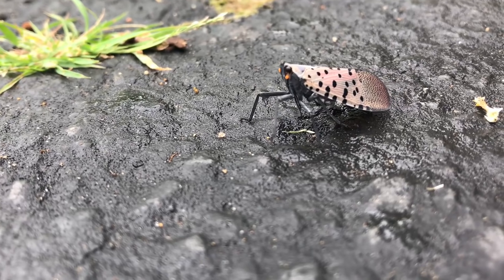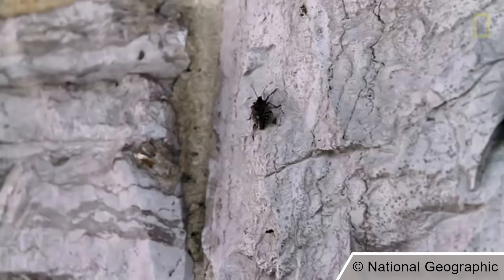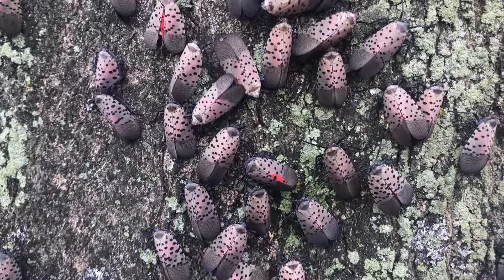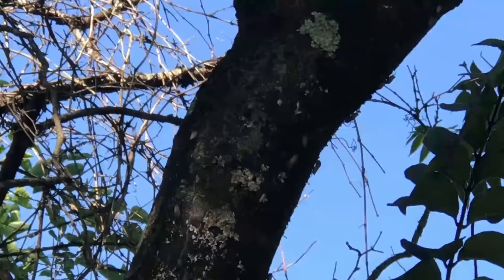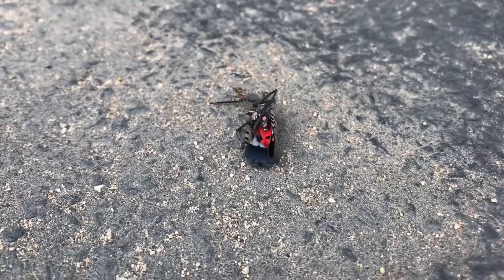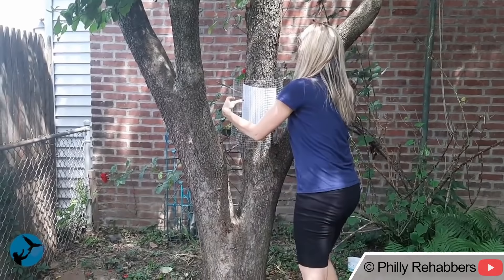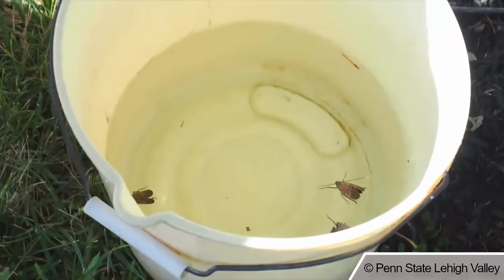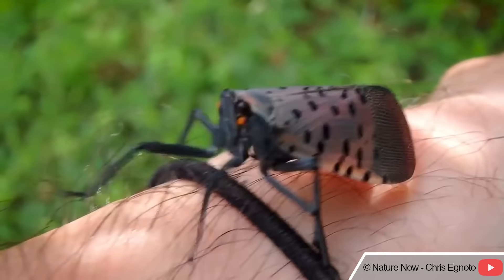All About the Spotted Lanternfly & How to Get Rid of Them!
Lycorma delicatula, also known as the Spotted Lanternfly, was introduced into the United States in 2014, and has slowly been spreading from Southeastern Pennsylvania & Philadelphia. This insect feeds on fruit and hardwood trees as well as grapevines and poses many threats to our economy. Its favorite tree, Ailanthus altissima or the Tree of Heaven, is an extremely invasive plant found in many states all over the US. It has no natural predators here, so its populations are exploding, and you may see thousands of them covering your trees or backyards.

In this video, I cover their life cycle from egg to nymph to adult stages. I present on their diet and why they are such an invasive, dangerous insect that will inevitably spread throughout the country. Lastly, I show you all 7-8 different ways to trap, kill or get rid of them. Hopefully this helps and good luck combating them in your area!

Timeline:
0:00 - Introduction
0:29 - Where did the Spotted Lanternfly come from? How did they get to the US?
1:18 - Comparison to Brown Marmorated Stink Bugs
1:35 - Background of SLF's life cycle (Egg, first / second / third / fourth instar, adult)
2:55 - Adults Emerge - they have wings and can fly (kind of)
3:26 - Female laying eggs on Tree-of-Heaven
3:51 - What does the Spotted Lanternfly Eat?
4:40 - Why is the lanternfly bad / dangerous to our economy?
4:58 - Lanternfly poop is called Honeydew
5:47 - What eats the Spotted Lanternfly? Are there any predators?
6:18 - How to get rid of the Spotted Lanterfly
7:00 - Stomp them out!
7:23 - Tape your Trees (with wire)
8:03 - Plastic Bottle Trick!
8:19 - Use a Shop Vac or cordless vacuum cleaner!
8:25 - Get rid of your Trees of Heaven, and replace them with a native tree!
8:51 - Dawn / Soap or detergent and water in a bucket
9:04 - DO NOT spray a general pesticide!
9:23 - Get creative - Fly Zapper
9:41 - Report the Spotted Lanternfly if this is the first time you're seeing it in your area (links below).

Video Credits:
Flags in the bottom right-hand corner of the video credit the photographer, videographer, YouTube channel, iNaturalist account or Facebook page. Clips without a flag are my own footage, recorded with an iPhone.
Special thanks to Andy Heydt for permission to use hatching nymphs. Awesome picture!
Jeremy Squire, Photographer
Elias Bader, Photographer
Jeff Schaeffer, photographer
Cynthia Dunlap Ellis, photographer